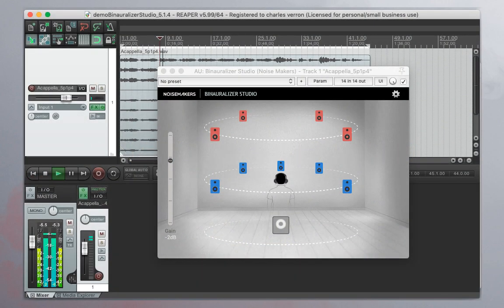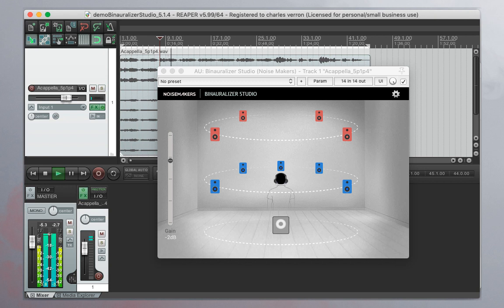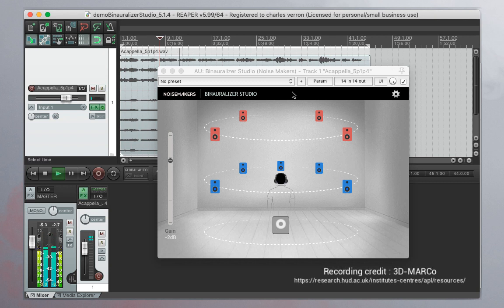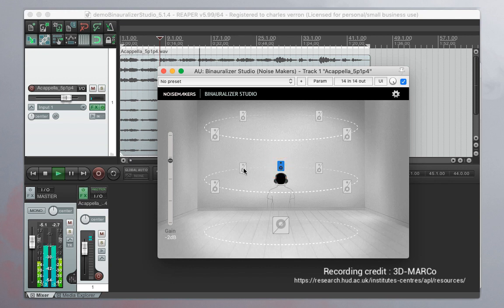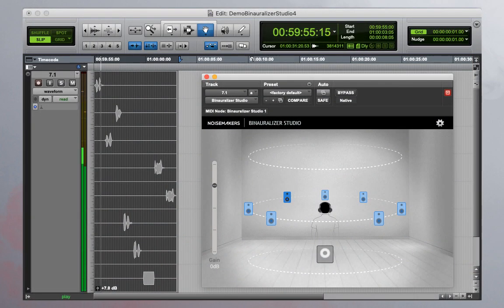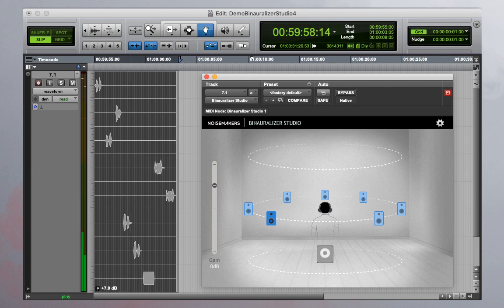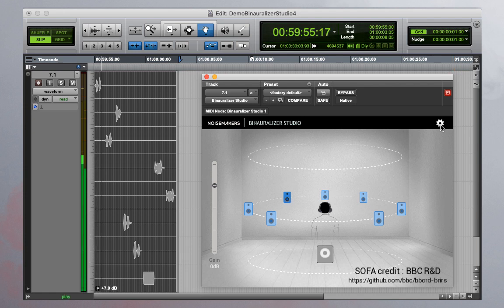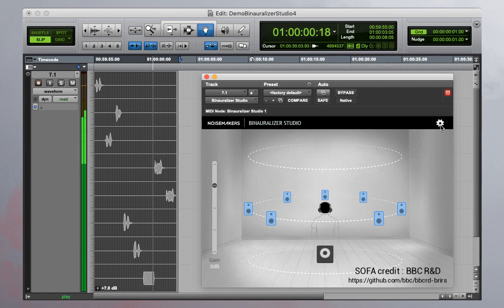Binauralizer Studio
Intuitive tool to get 3D mixes ready to ship for headphones.

Binauralizer Studio is a spatial audio plugin (VST, AU, AAX) for converting surround mixes into binaural 3D audio. It conserves all spatial information contained in the original multichannel track, and translates it into binaural for listening over headphones.